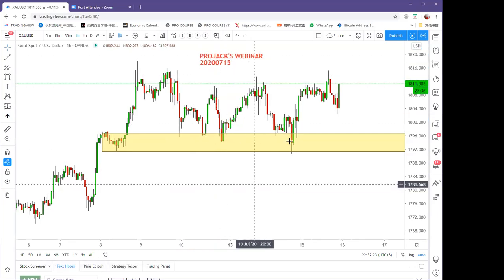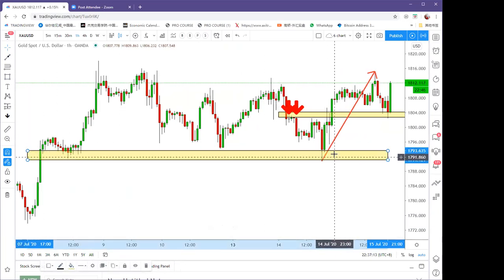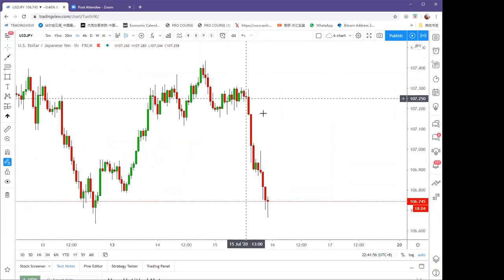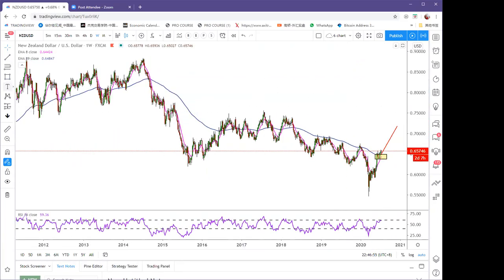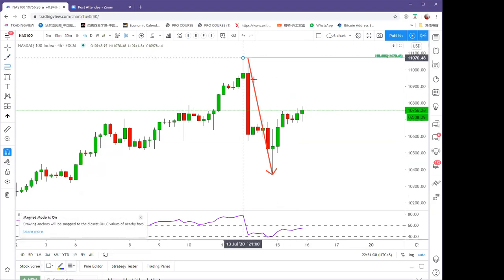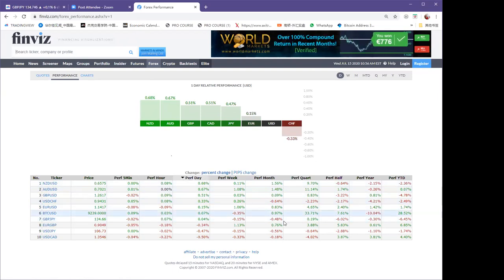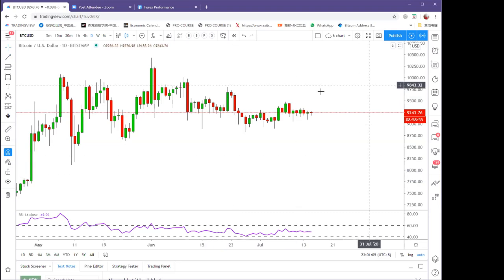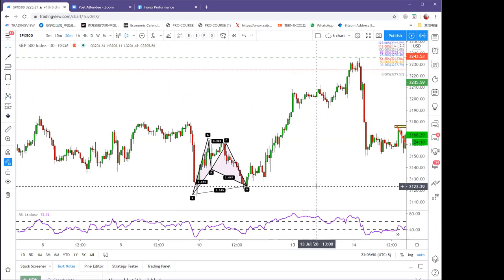Projack's Weekly FX and Future Webinar 20200715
Nice Rally of EURUSD and GBPUSD and Gold
Nice fall of Spx500!
Plan your trade and trade your plan